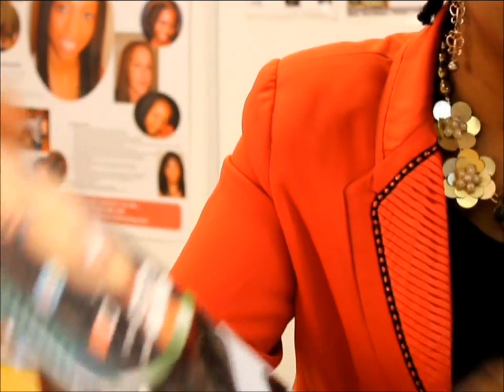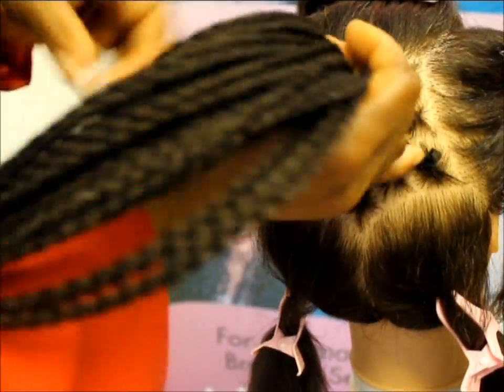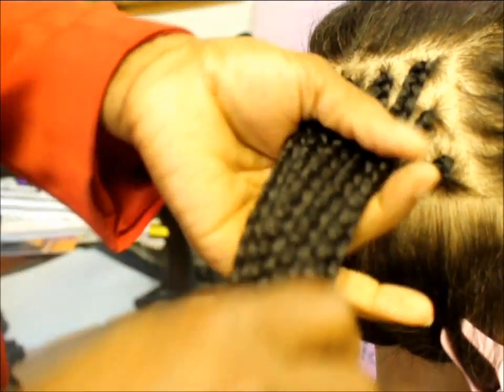PINEAPPLE GHANA CORNROWS - sneak pre-view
A trailer of our Professional Training DVD on Pineapple Ghana Cornrows. This 60 minute comprehensive, informative and detailed DVD will show you a step-by-step guide to achieving a professional finished look to your Pineapple Ghana Cornrows. Learn the sectrets to creating neat sections, step-by-step guide to the correct finger placement, how to add hair extensions to achieve a polished finished look effortlessly. Give your clients the most professional glam look without hype or fuss.

Let World of Braiding help you get ahead in the industry. Join us and register to be noticed for your skill and professionalism when you become a member of our group.